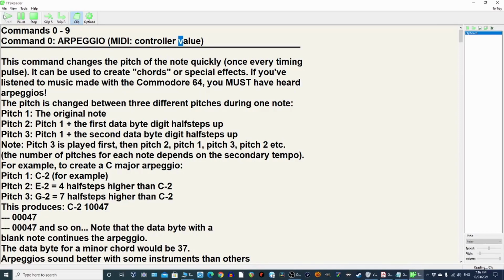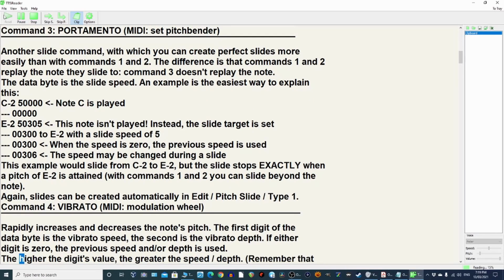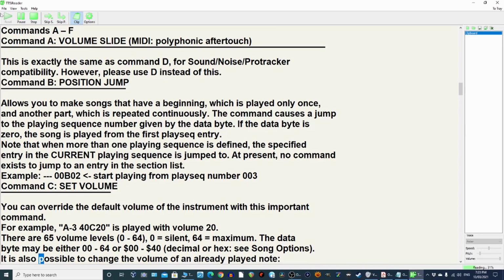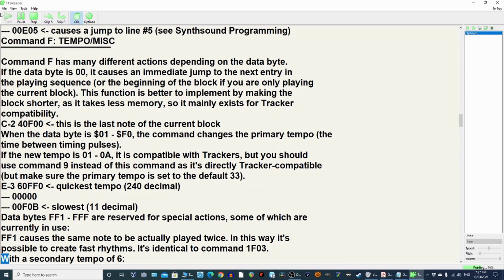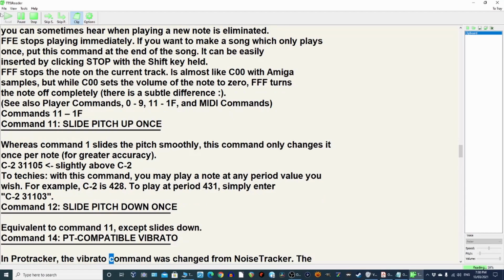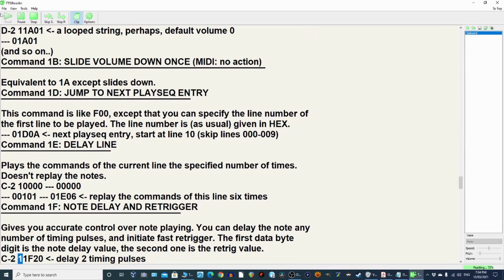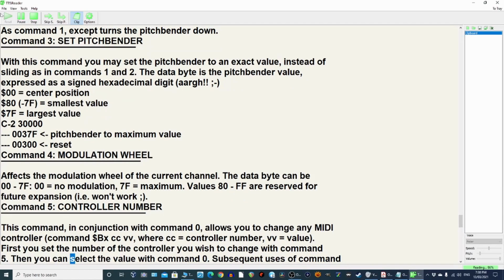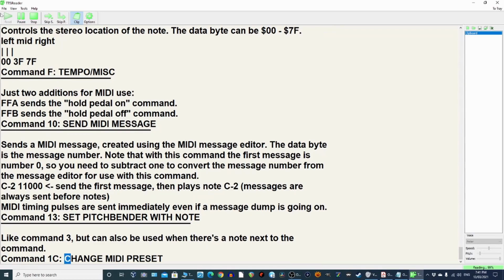MYOAD - BONZI BUDDY reads OCTAMED 3.00 Manual